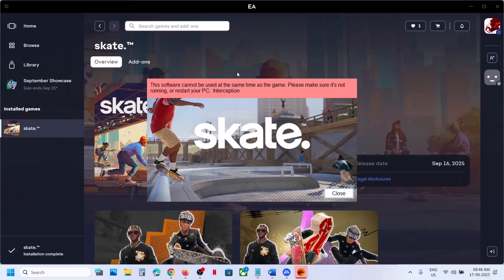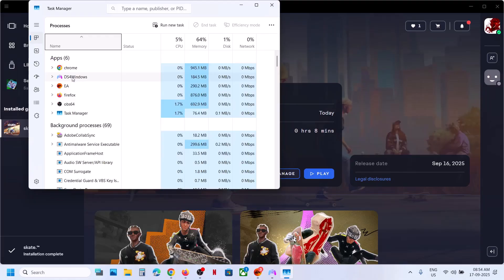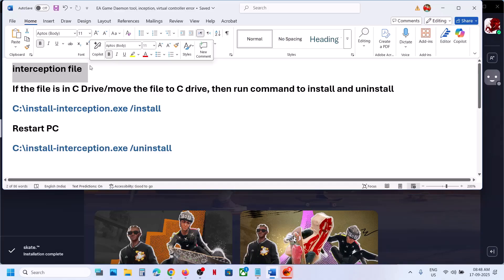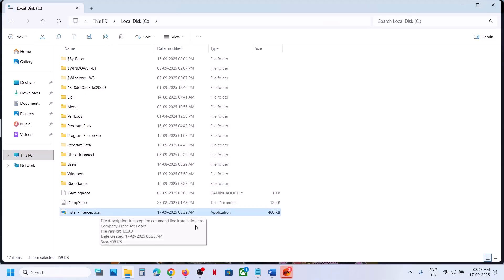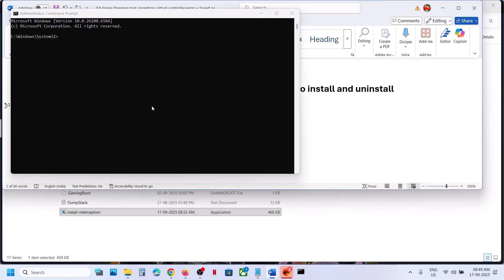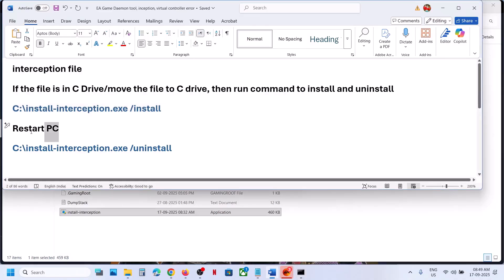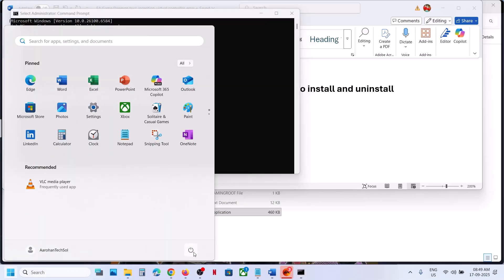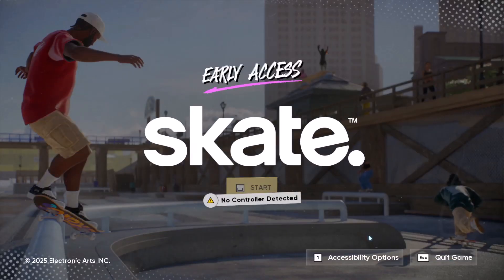Fix skate. Error This Software Cannot Be Used At The Same Time As The Game Interception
Fix skate. Security Violation Error This Software Cannot Be Used At The Same Time As The Game (84) Interception, Please Make Sure It's Not Running Or Restart Your PC:(84) Interception
C:\install-interception.exe /install
Restart PC
C:\install-interception.exe /uninstall